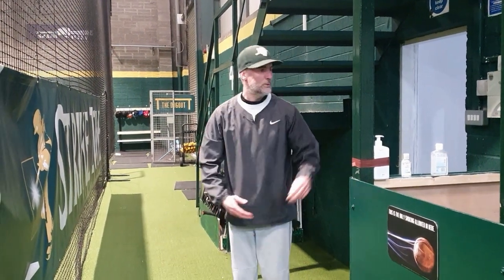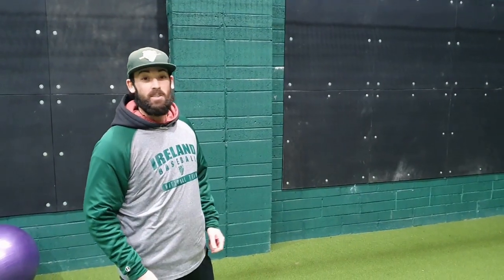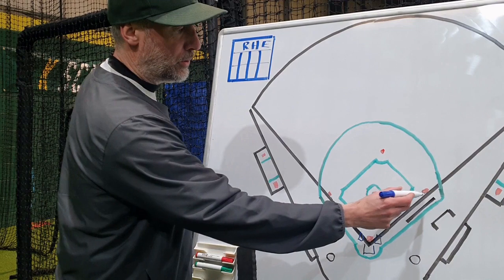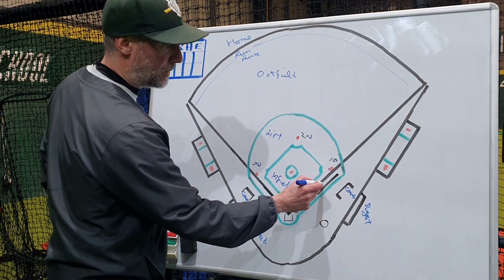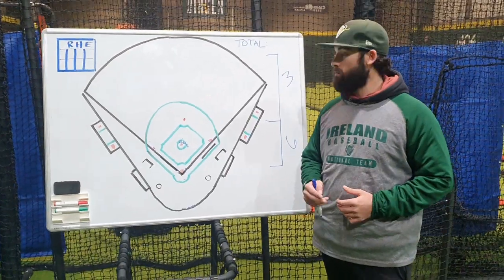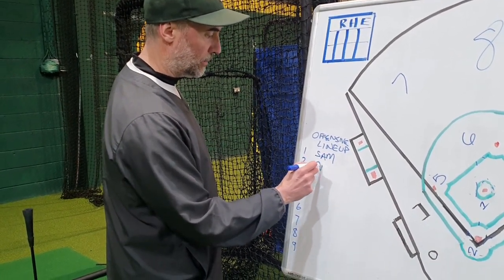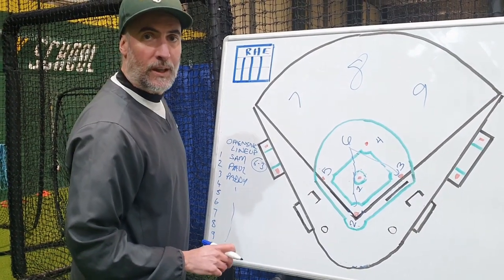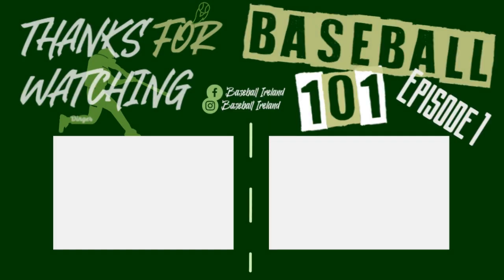Baseball 101: Episode 1 - The Object of the Game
Welcome to Baseball Irelands' Baseball for Beginners Series - Baseball 101

"What is this Baseball thing anyways?"

For some on the island, Baseball is a very foreign sport, with far too many rules.  We would agree. To tackle some of the adversity, this first episode (of our four-part series) focuses is on the objectives of the game, in order to help build a base understanding.

Below overviews the talking points in the video:

Objects of the game
Innings
Defensive Positioning
Playing Field